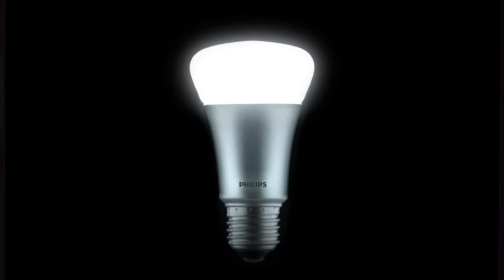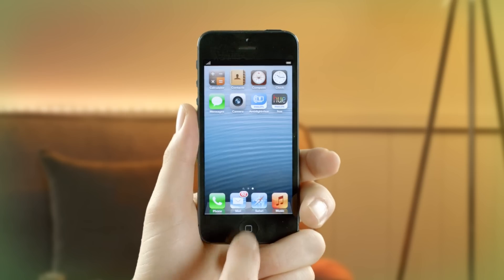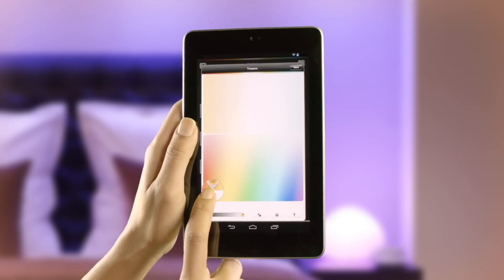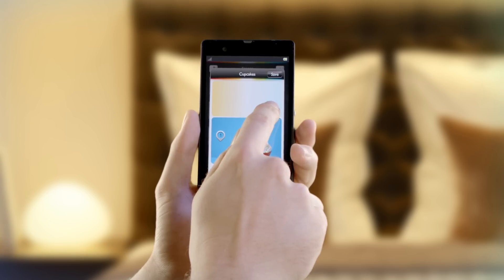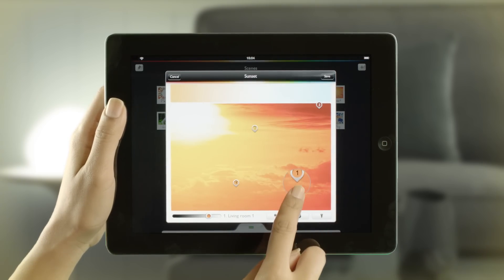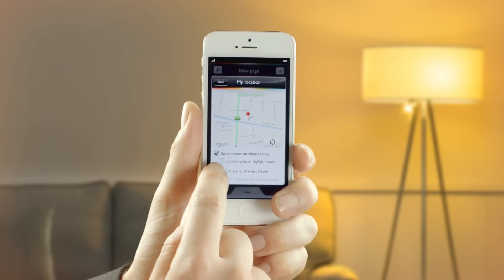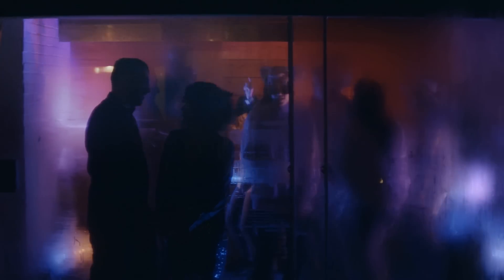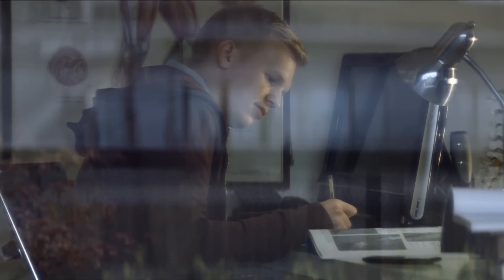Philips Hue demo video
Wil je weten wat Philips Hue te bieden heeft? Bekijk de demo video. Meer op